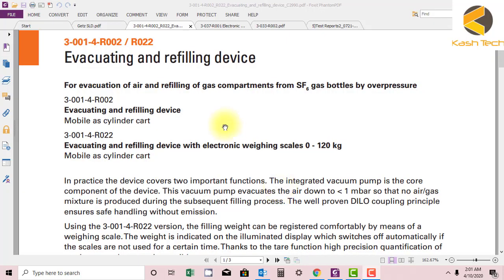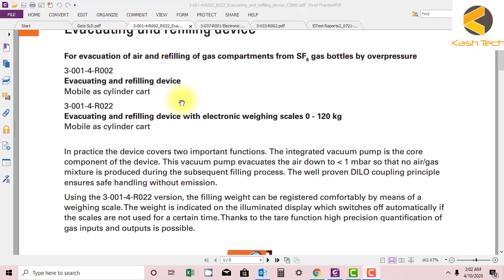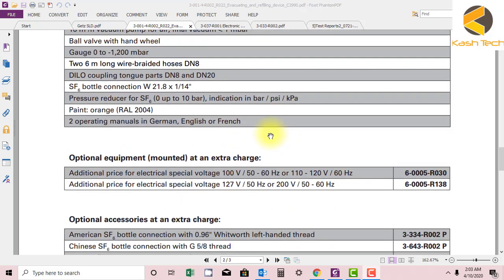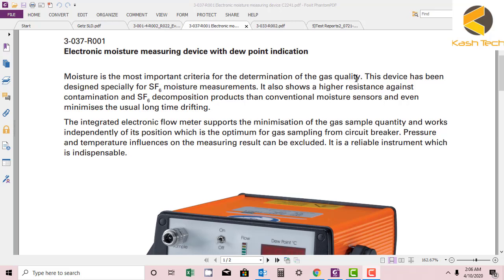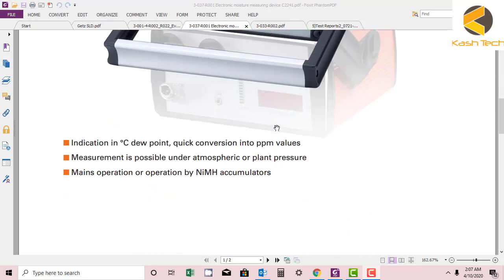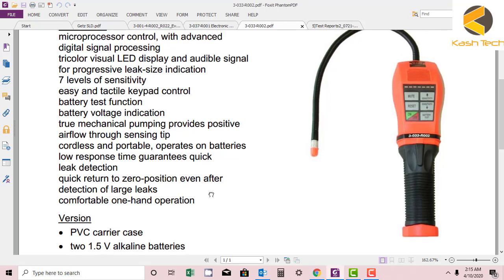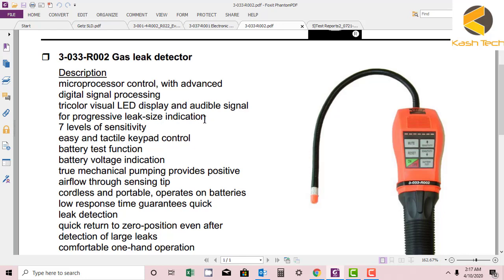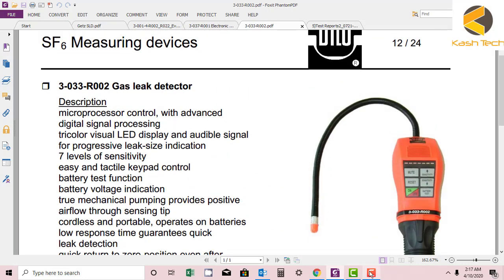Maintenance of Gas Insulated Substation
Operation and Maintenance of a Gas Insulated Substation
A major difference between conventional air insulated substations (AIS) and the gas
insulated substations (GIS) is that the SF6 gas insulated electrical components are
placed within an earthed, pressurized metallic container. This is a significant change
in operating the switchgear with circuit breakers, disconnectors, and earth switches
because there is no direct observation or visual contact of the open or closed
disconnect switch gap or the open or closed earthing switch status.
Besides this difference, other special operating characteristics are related to view
ports, cameras, endoscopes, induced currents in the metallic containers, alarms, local
control cubicles, remote control, mimic schemes, gas zone, unmanned substations,
etc.
The maintenance paragraphs give real life experiences from existing GIS technology
that has been in service for a number of years. It describes the nature and sources of
defects including their repair and sophisticated planning. Usual maintenance
methodologies on measures to determine the quality of the SF6 insulating gas, visual
and optical verifications, gas handling records, and leak detection routines are
presented. Special practices on interlocks, gas zones, spare parts, and special
equipment are discussed. Experiences and lessons learned on gas zone identification,
secondary interface, wiring methods are combined and presented. Preconstruction
staff training that involves continuous monitoring, GIS retrofit and bus leak
maintenance topics are also discussed.
This course presents the GIS repair process. Information is presented on the types of
anticipated defects, which demand repair of a GIS installation, how much time needs
to be expected, and how service continuity is related to the design.
Also course describes how a GIS installation can be extended after it has been
installed and used for a number of years. This course provides details about the
definition of the interface between two GIS installations of different dimensions. It also
presents the work that has to be completed when extension is not expected from the
initial design stage, how service continuously during extension work can be given, and
how the new interface can be verified after extension. Also, course explains retrofit for
GIS installation upgrade. Here the challenges of old switchgear installations are
discussed and details are provided to retrofit or upgrade a substation. A specific view
is taken on replacement of circuit breakers in GIS installation to increase switching
capacity. The situation of overloading GIS equipment is also described. The principle
of the GIS installation for continuous rating current is presented under the thermal and
dielectric conditions given in a substation design. The determination of the thermal
limits based on IEEE and IEC standards are also included. The maximum continuous
load current and the short-time overload capacity are discussed and equations for
overload calculations are shown.
Gas Insulated Substation Operation
Both AIS and GIS installations use circuit breakers, disconnect switches (isolators),
and earthing switches, and have different means of showing their status, either opened
or closed. Operation of a GIS substation involves the same principles as operating an
air insulated substation (AIS) even though the different active elements are physically
arranged differently. The first obvious difference is that the blades of the disconnect
switches and the earthing switches installed in a GIS substation are surrounded by
earthed metallic enclosures. This enclosure prevents the blades from being easily
visible to discover their fully opened or fully closed status. The second apparent
difference relates to the bus conductors being installed inside earthed metallic
enclosures. These enclosures prevent the bus from being earthed with portable
personnel grounds except at very discrete locations, such as air-to-gas bushing
terminations at transmission lines and transformer banks.
Typically, a GIS installation demands more extensive electrical interlocking between
the circuit breakers, disconnect switches (isolators), and earthing switches. The
specific detailed procedure of operating and interlocking is typically determined by the
GIS end user.